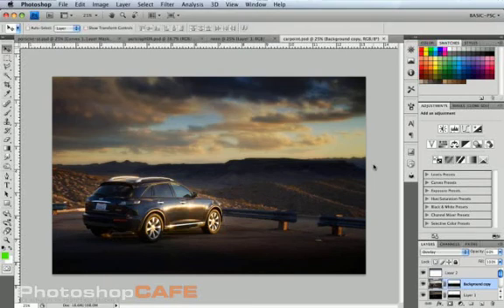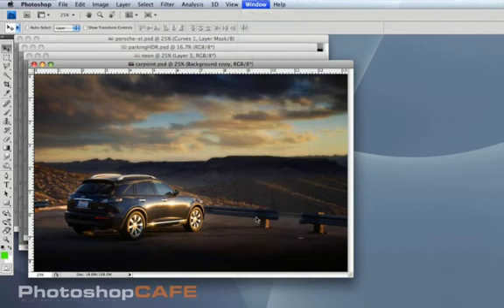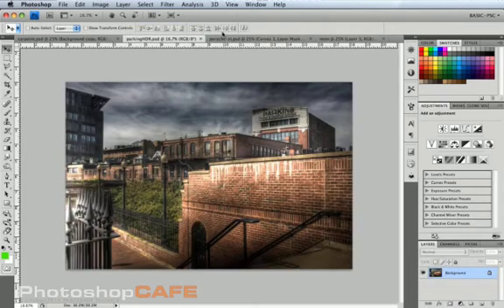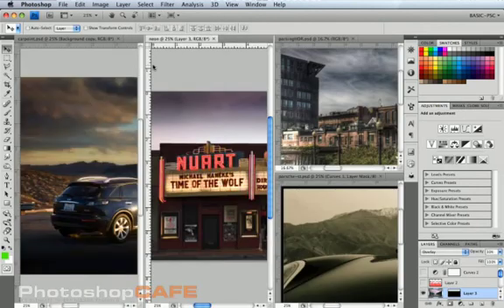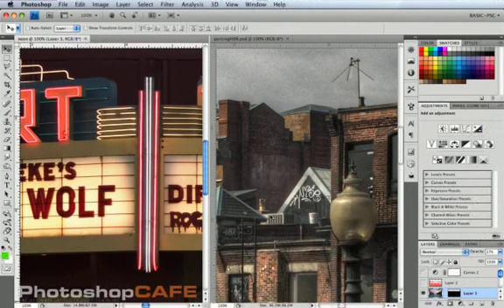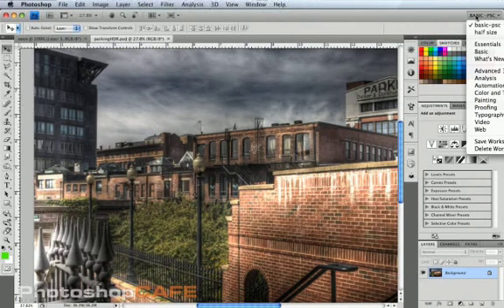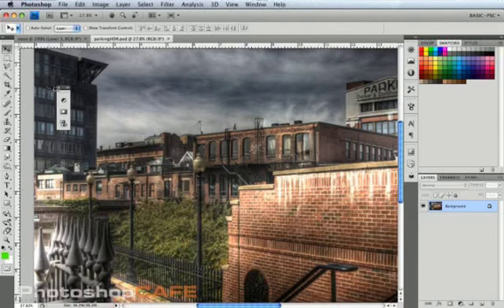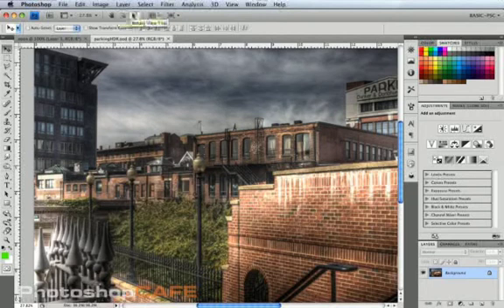Photoshop CS4 interface tour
Check out the new interface in Photoshop CS4. Colin Smith shows you how to control the application frame, panels and also how to manage windows using all the new features. Create tabbed windows, n-up views and then quickly control individual windows.